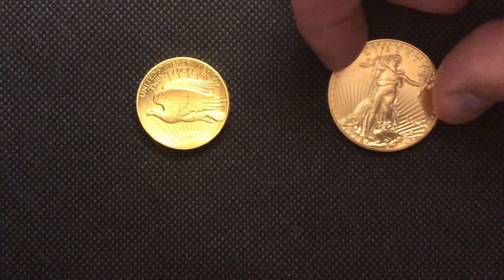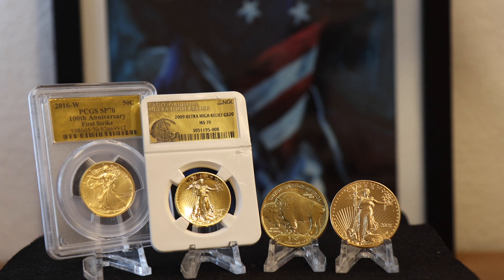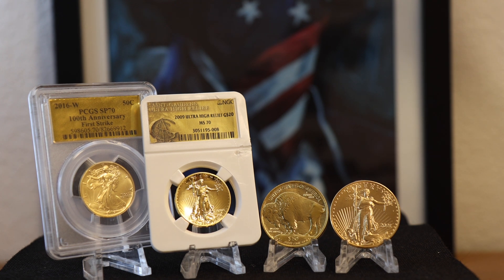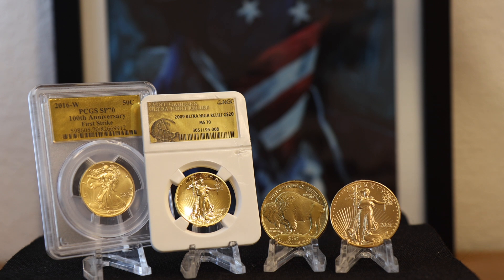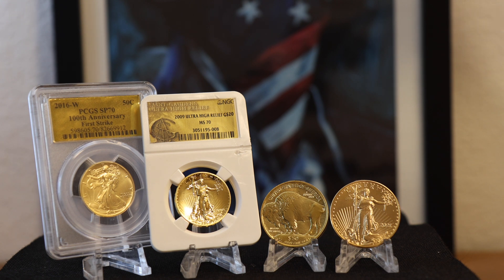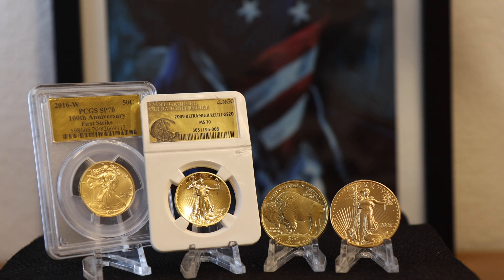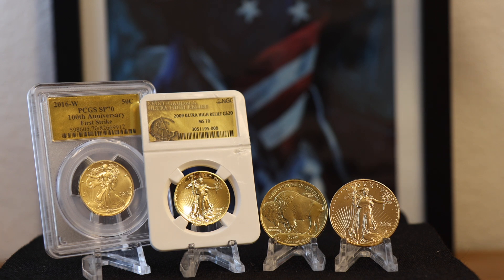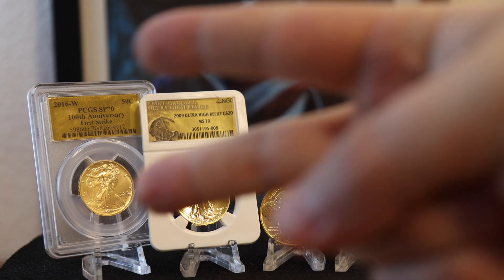Should You Buy Collectible Gold?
The question everyone has been asking...okay only a few people have been asking, but an important topic none the less.

I stack silver and gold to hedge against our debt-fueled, fiat currency-based economy that I am convinced is in severe trouble. Consider stacking silver and gold yourself to help you build and preserve wealth.

Jewel lupe

100mm Macro lens